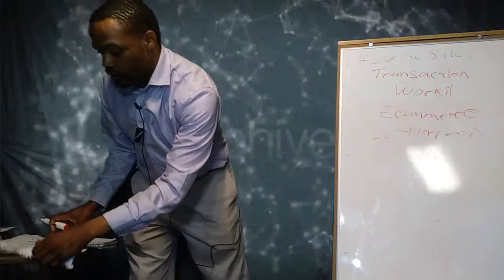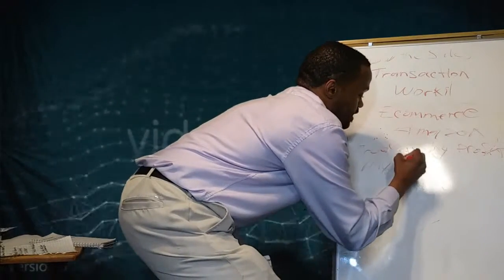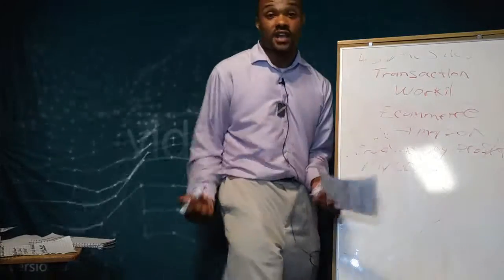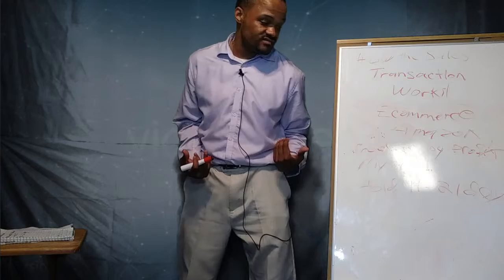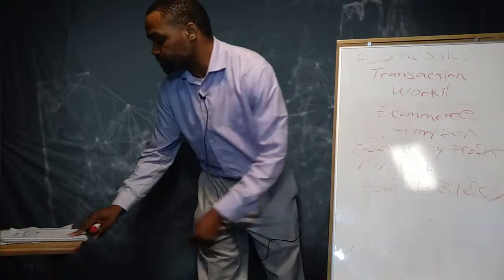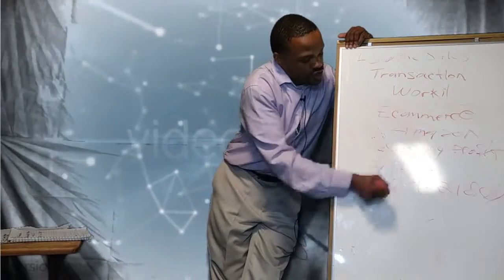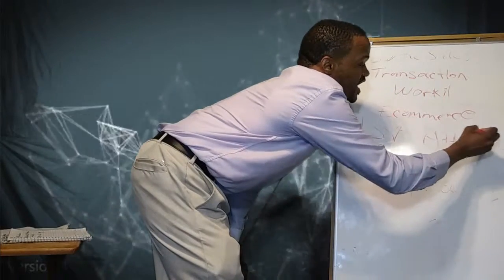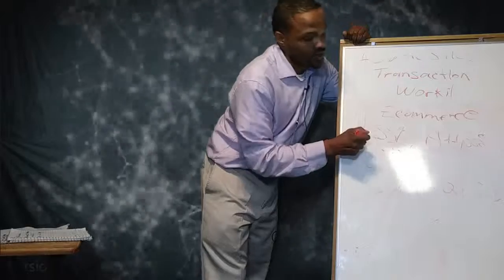Business Overview - How The Sales Transaction Works Part2